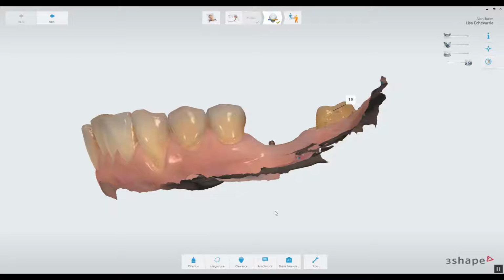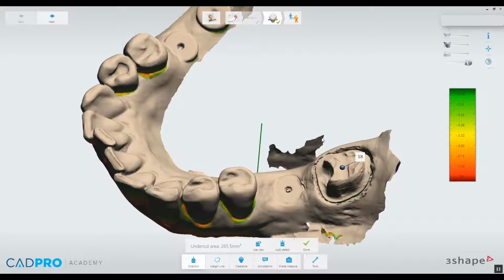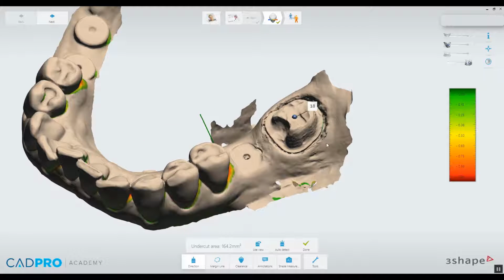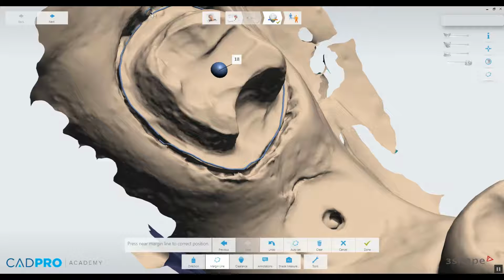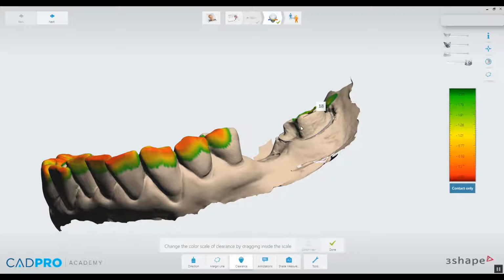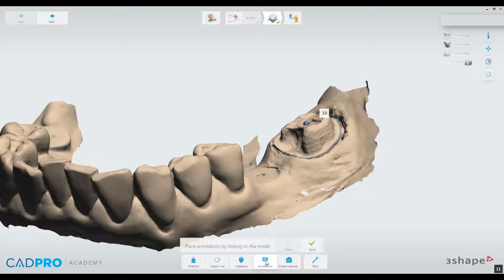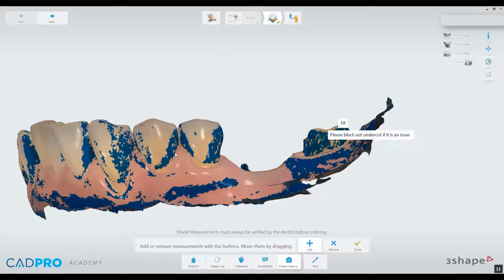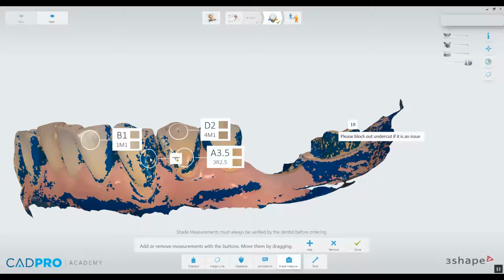TRIOS Dental Desktop Analysis Tools- The Whole Enchilada!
This in-depth look reviews many of the analysis tools available with your TRIOS which you should use for every digital impression you make!